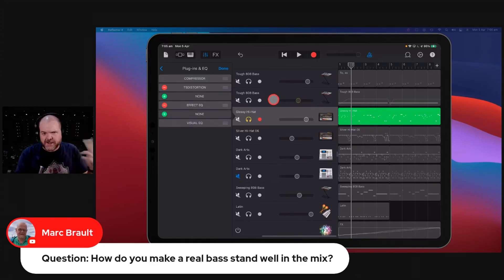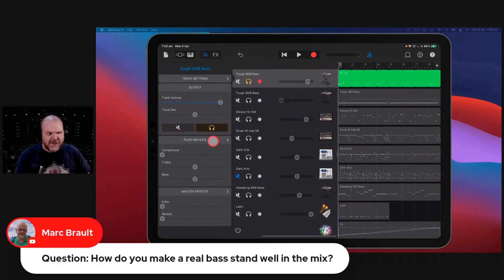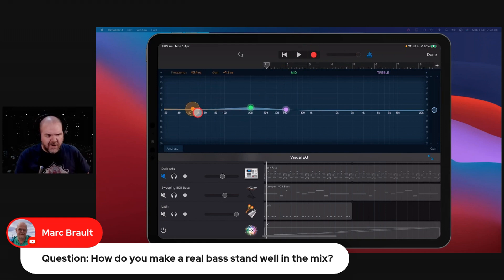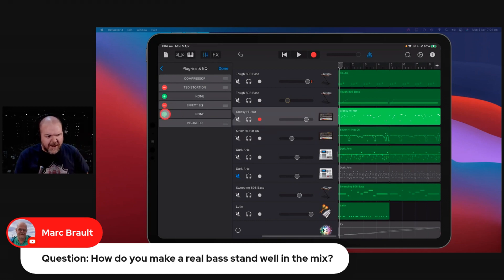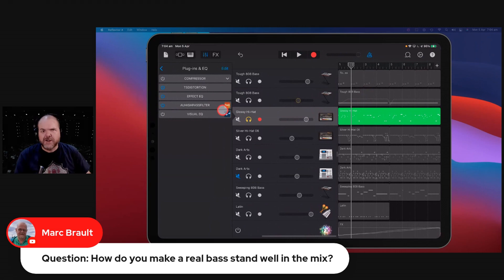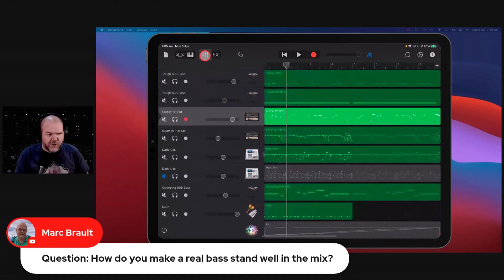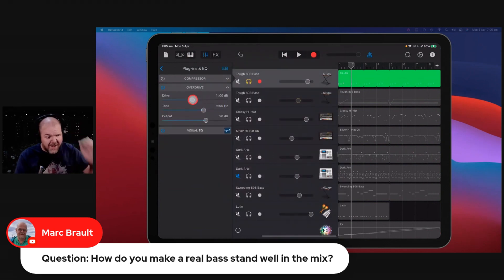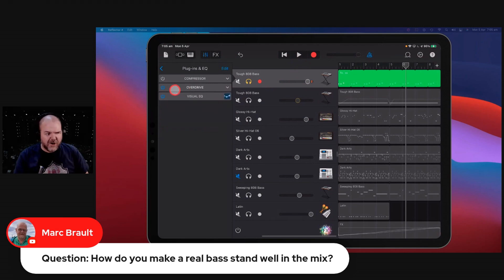How to get BASS to cut through a mix in GarageBand iOS (iPad/iPhone)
How to mix BASS guitars and bass tracks in GarageBand iPad and GarageBand iPhone to ensure they cut through the mix.